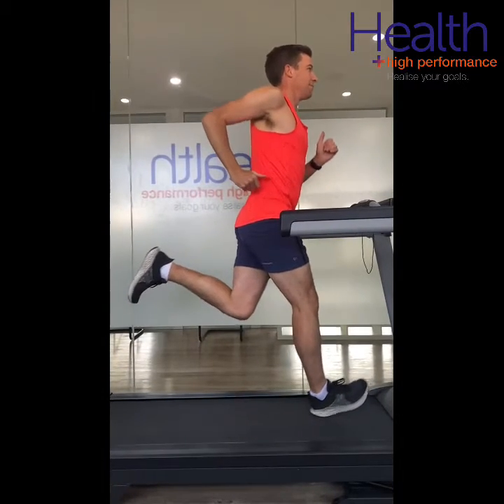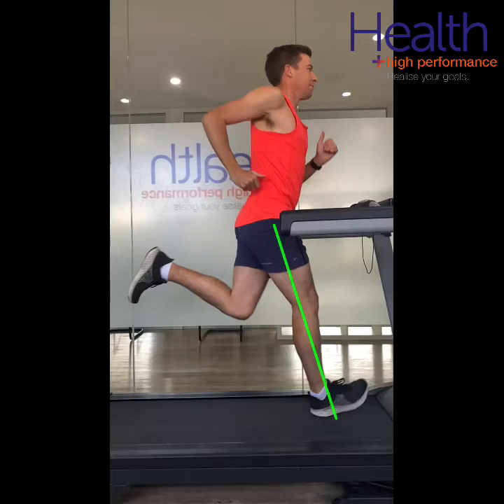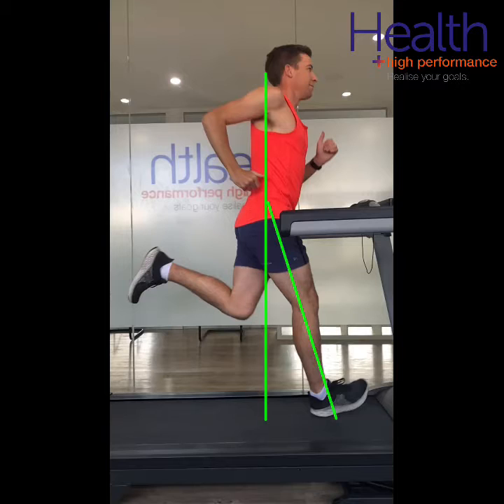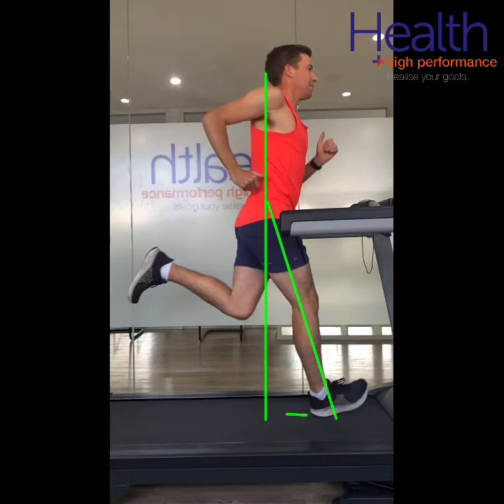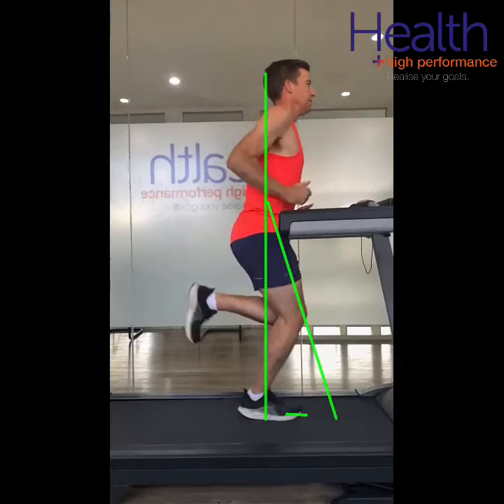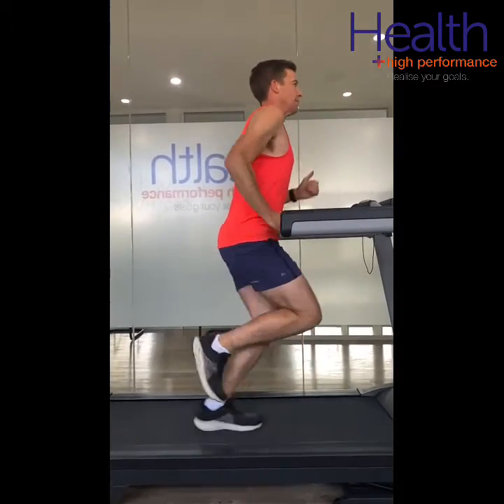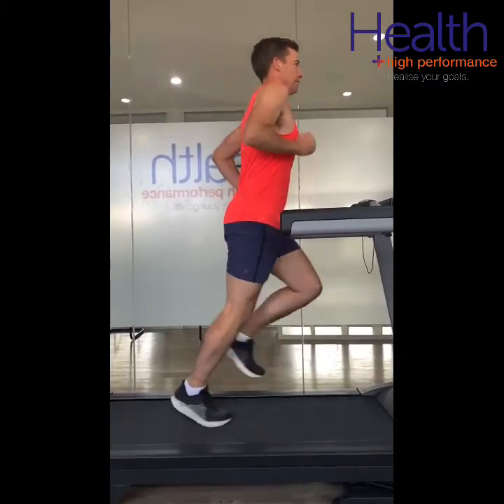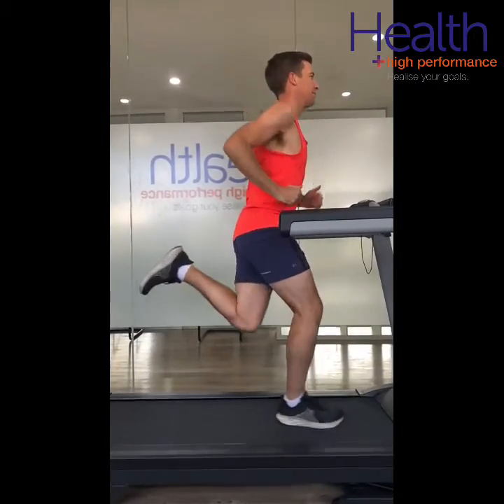Overstride when running: why does it matter? | Melbourne Sports Chiropractor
A lot of people talk about HOW the foot lands on contact ie heel strike, forefoot ect, but from the research, we see it’s more important WHERE the foot lands in relation to our body.

Overstriding is defined as landing with the foot contact distant from the center of mass. Whilst you will never see someone land underneath their center of mass, closer to it is more ideal.

Overstriding is often seen along with decreased cadence, increased vertical oscillation, lack of knee flexion on landing, lack of vertical tibia

From the research we also see that overstriding:
- Increased Anterior-Posterior braking forces (Napier 2018)
- Predictor of injury (Napier 2018)
- Is metabolically inefficient (Folland 2017, Moore 2016)
- Increases patellofemoral loads
- Increases ground reaction forces, braking forces, and joint loading. (Heiderscheit et al. 2011)
- Increased risk of tibial stress fractures (Edwards et al. 2009)
- Significant predictor of knee extensor moment & braking impulse during running. (Wille et al. 2014)

Correction
- Increased cadence (Heiderscheit 2011)
- Cue foot landing underneath body
- Cue lighter landing
- Shorter steps

References
- Edwards, W. B., et al. (2009). "Effects of stride length and running mileage on a probabilistic stress fracture model." Med Sci Sports Exerc 41(12): 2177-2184.
- Folland, J. P., et al. (2017). "RUNNING TECHNIQUE IS AN IMPORTANT COMPONENT OF RUNNING ECONOMY AND PERFORMANCE." Med Sci Sports Exerc.
- Heiderscheit, B. C., et al. (2011). "Effects of step rate manipulation on joint mechanics during running." Med Sci Sports Exerc 43(2): 296-302.Moore, I. S. (2016). "Is There an Economical Running Technique? A Review of Modifiable Biomechanical Factors Affecting Running Economy." Sports Med.
- Napier, C., et al. (2018). "Kinetic Risk Factors of Running-Related Injuries in Female Recreational Runners." Scand J Med Sci Sports.
- Wille, C., et al. (2014). "Ability of Sagittal Kinematic Variables to Estimate Ground Reaction Forces and Joint Kinetics in Running." J Orthop Sports Phys Ther: 1-17.